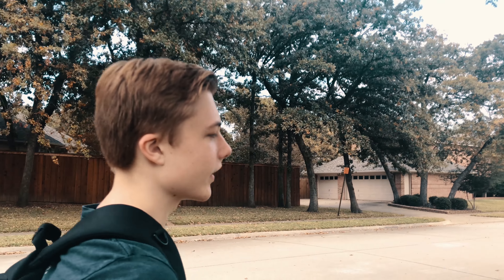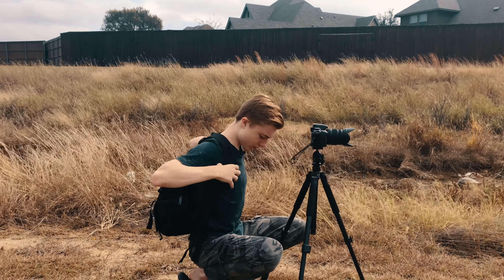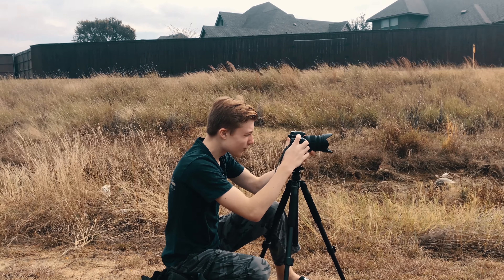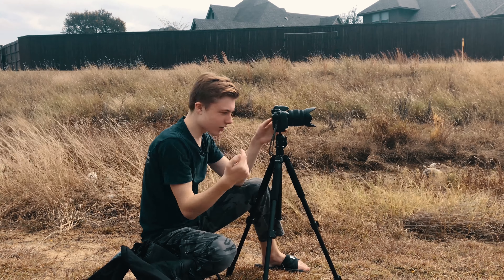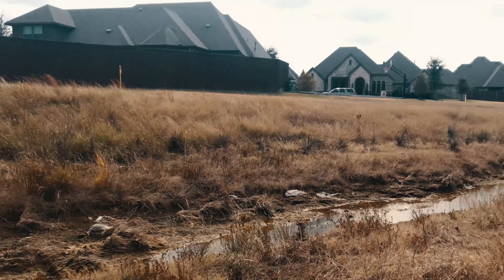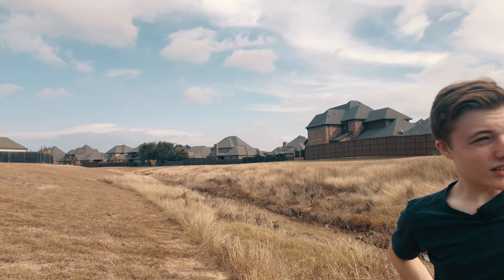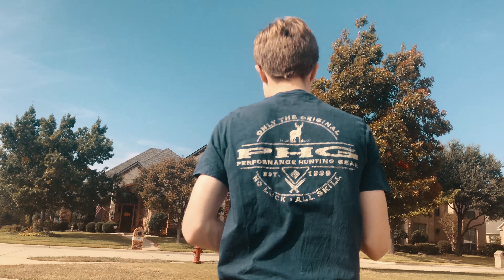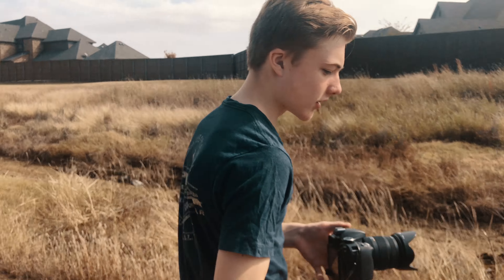Getting Good Shots in Broad Daylight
Lenses used - Sigma 18-50 f2.8-4.5 DC OS HSM
Nikkor 18-55 f3.5-5.6 VRii

Shot on iPhone 7 using Movie Pro